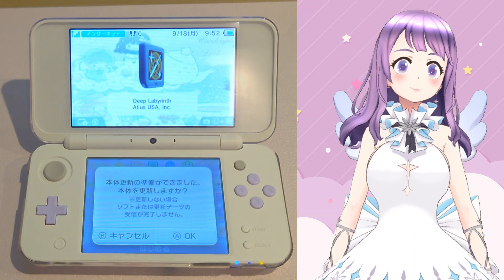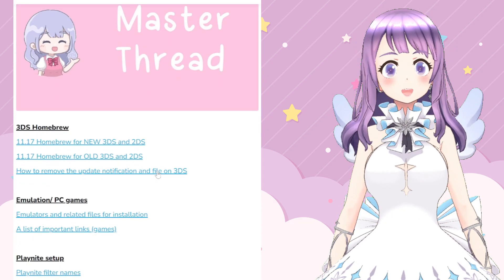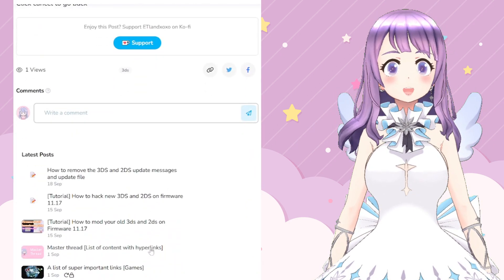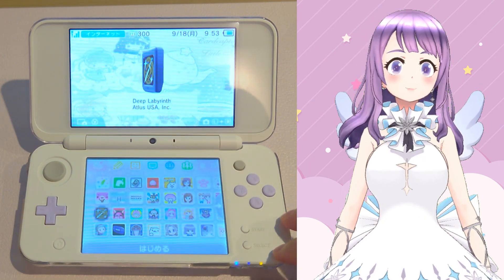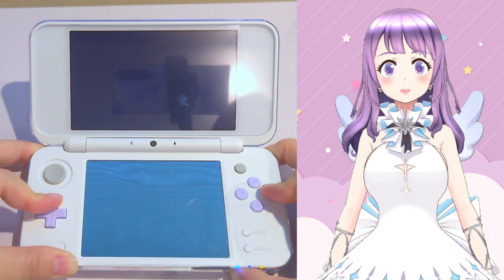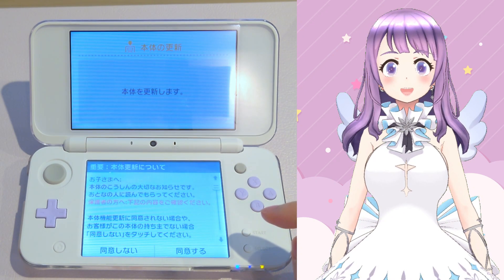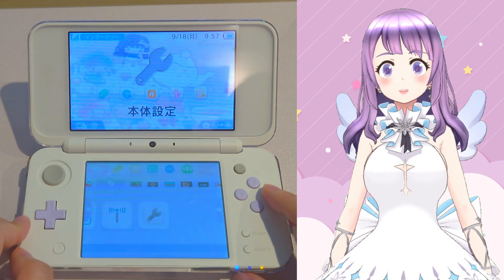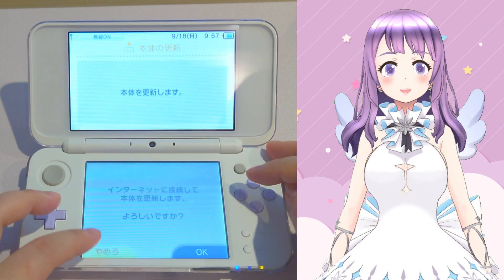{Up to date} How to remove 3DS and 2DS update notification and update file | works on firmware 11.17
ʕ•ᴥ•ʔ ✿ open me for more information~

In this video, we'll show you how to remove the 3DS 2DS update notification and update file. This will help you avoid unwanted updates on your 3DS system. This method works on all firmware versions, including the latest 2023 update: firmware 11.17. This also works on consoles from all regions. By following the steps, you will be able to remove both update notifications and update files.

So if you are on 3DS or 2DS firmware 11.16 and do not want to update to firmware 11.17 but accidentally downloaded the update file, this is the way to solve your problem.  ;)

Here is the video on how to mod your old 3DS and 2DS on firmware 11.17

Shout out to my members: Mikel, Lin and Pepper

For search engines:
how to prevent your 3ds to update
how to prevent your 2ds to update
how to prevent updating your 3ds
how to prevent updating your 2ds
how to remove 3ds update notification
how to remove 2ds update notification
how to mod a 3ds 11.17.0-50e old 3ds
3DS
Homebrew on 3ds 2ds
old 3ds 2ds
modding 3DS
modding 2DS
3DS 2DS
firmware 11.17
3DS homebrew
2DS homebrew
3DS mod
2DS mod